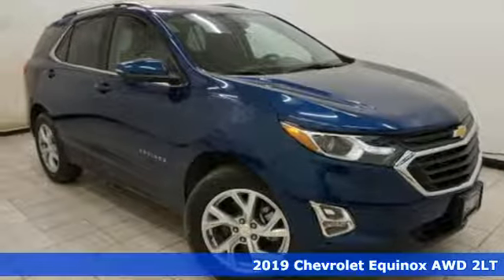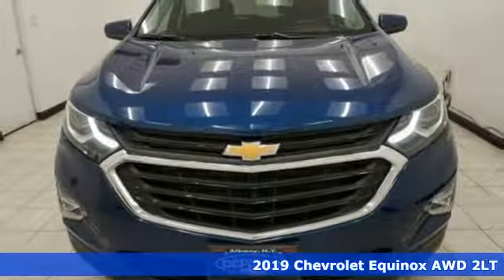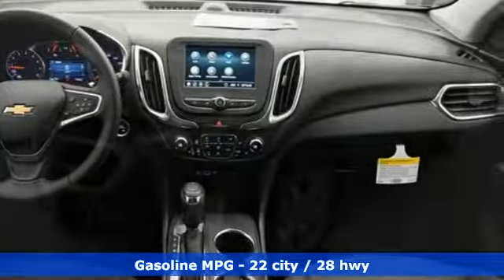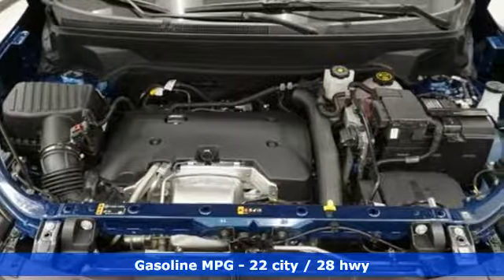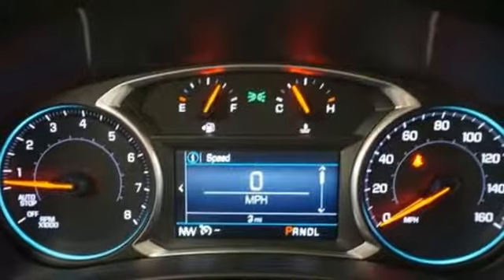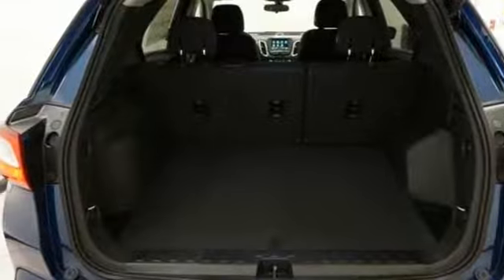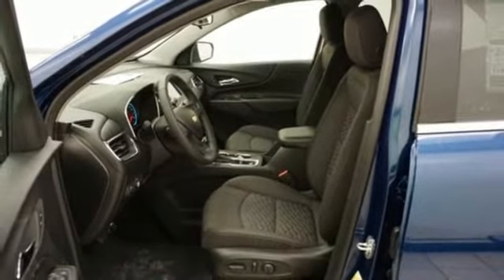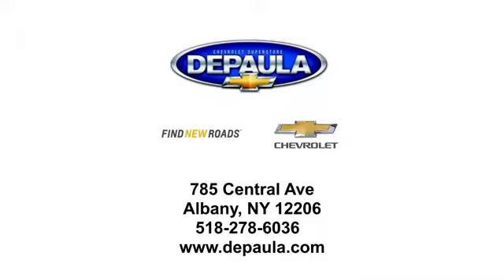New 2019 Chevrolet Equinox Albany NY Schenectady, NY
Year: 2019
Make: Chevrolet
Model: Equinox
Trim: LT
Engine: 2.0L Turbocharged
Transmission: 9-Speed Automatic
Color: Blue
Interior: Jet Black
Stock #: T19593
VIN: 2GNAXVEX2K6202617
Recent Arrival! Pacific Blue Metallic 2019 Chevrolet Equinox LT 2LT AWD 9-Speed Automatic 2.0L Turbocharged AWD.brbrbr22/28 City/Highway MPG In stock vehicles only. Any dealer installed accessories are additional. List price includes GM Factory Rebates off vehicle original GM Factory MSRP. Price includes: $500 - General Motors Consumer Cash Program. Exp. 01/02/2019, $1,250 - Chevrolet Bonus Cash Program. Exp. 01/02/2019, $1,000 - GM Down Payment Assistance Program. Exp. 01/02/2019, $1,500 - GM Lease Loyalty Towards Purchase Private Offer. Exp. 01/02/2019

Address:
785 Central Avenue